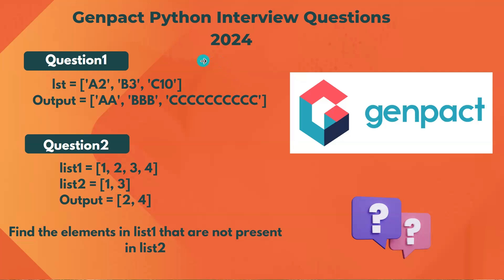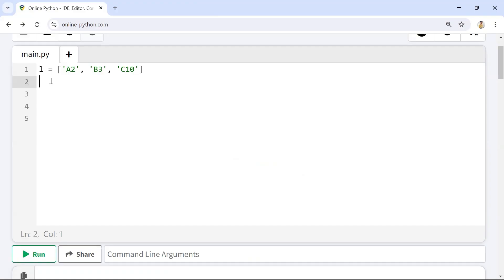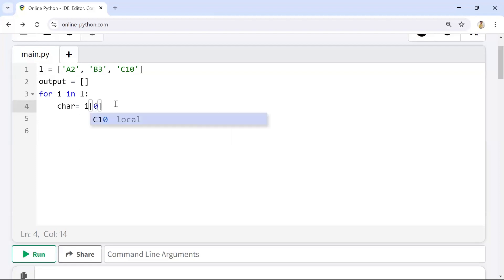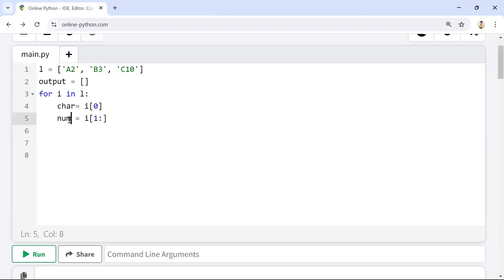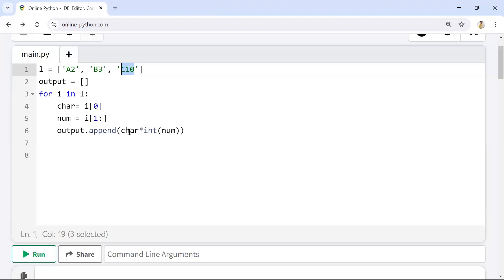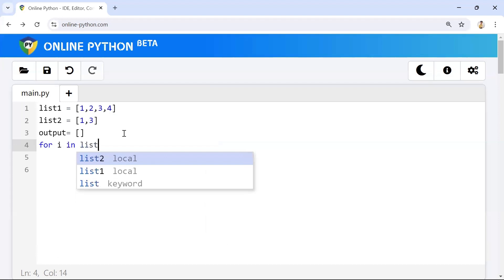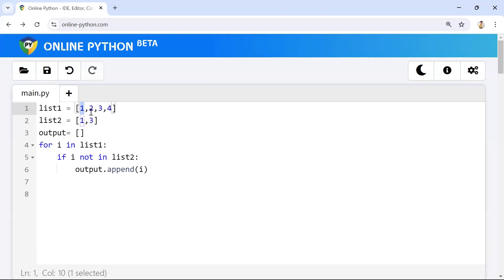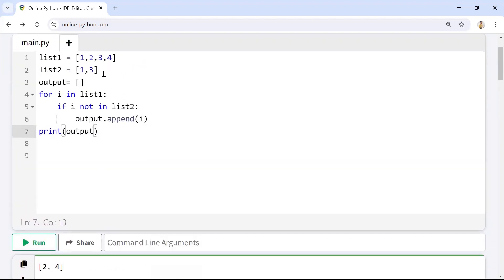Genpact Python Interview Questions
Python questions recently asked in Genpact interview.
In this video you will learn how to make use of for loop.